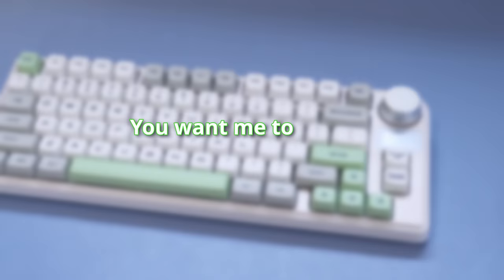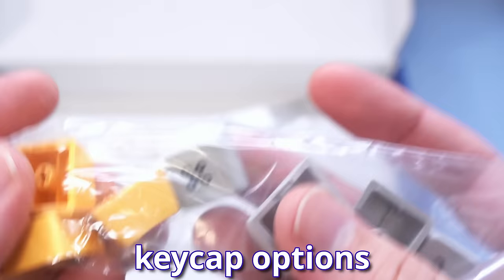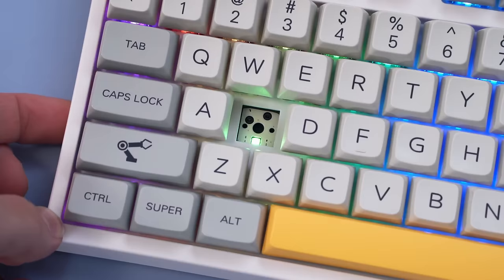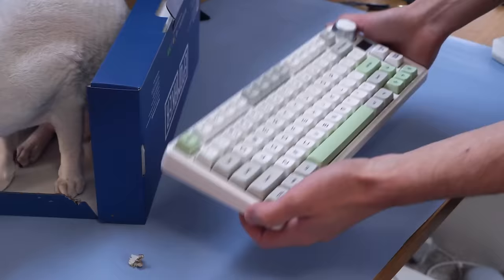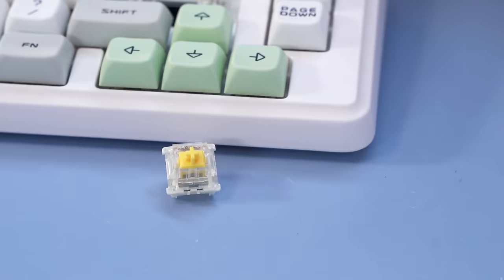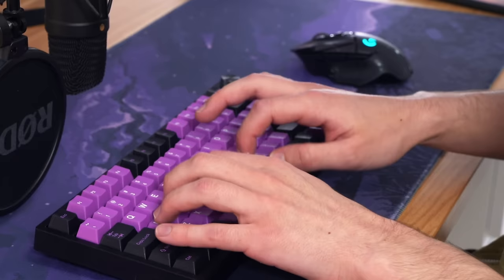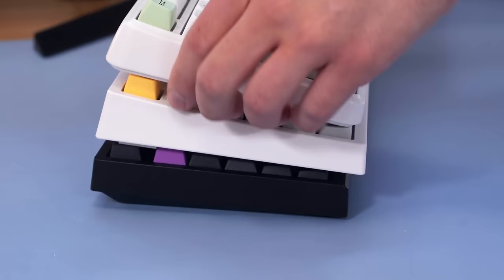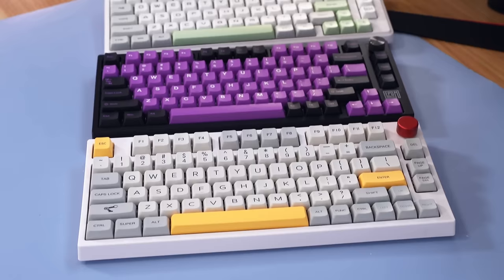Why Are People Buying THIS Keyboard From Amazon?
Why are these the most popular mechanical keyboards on Amazon? Is it because they are budget and thocky? Or is there more to it?
Epomaker Th80 and SE (amazon)
Epomaker Th80X (Amazon)